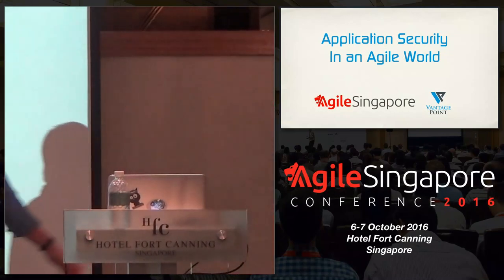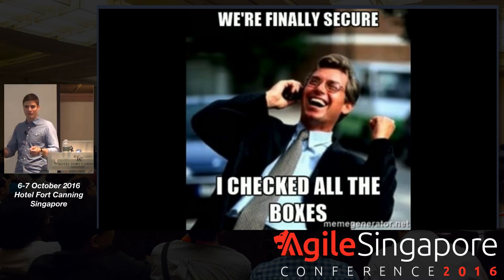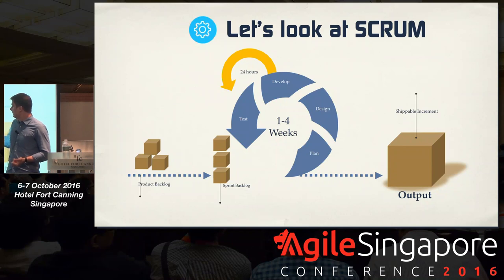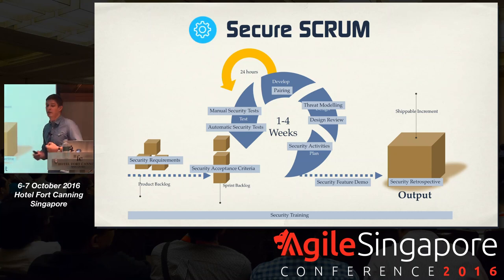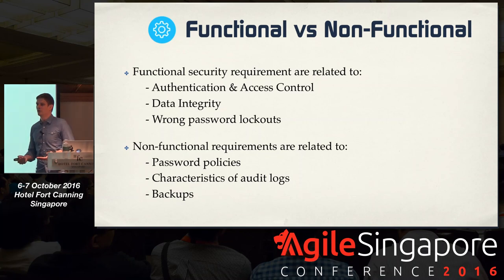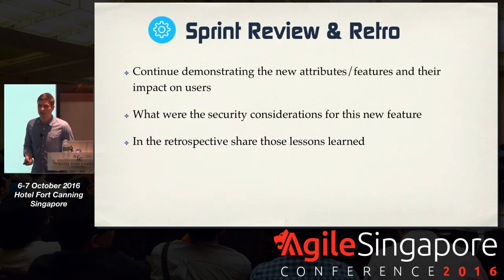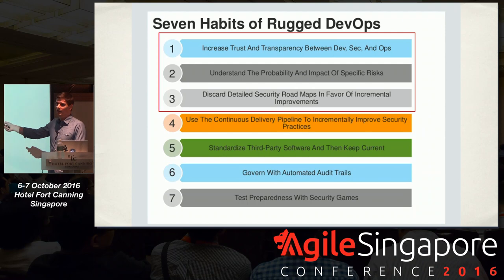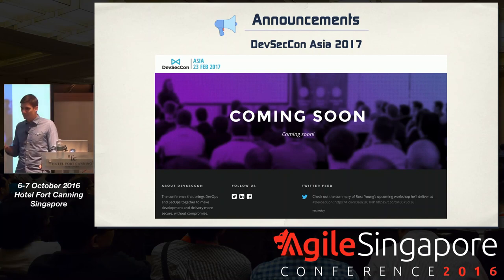Application Security in an Agile World - Agile Singapore Conference 2016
Speaker: Stefan Streichsbier (@s_streichsbier), CTO @ Vantage Point

More and more companies are switching to Agile and DevOps methodologies to enable continuous delivery.

And while development is becoming faster and faster and new features are released on a daily basis, application security is struggling to keep up.

For the most part application security seems to be stuck in the dark ages of waterfall.

In this talk Stefan will discuss a new approach to application security that enables Agile development teams to ship software at DevOps speed.

Stefan has been focusing on information security since 2003. He is passionate about analysing complex applications through architecture, design and source code reviews and improving their security posture. At Vantage Point he is working on revolutionary approaches to integrate security into the agile and DevOps with the goal to sustainably eradicate vulnerabilities from applications and empower dev teams.

Stefan has founded the local DevSecOps Singapore Meetup group that is enjoying an active and ever growing community.